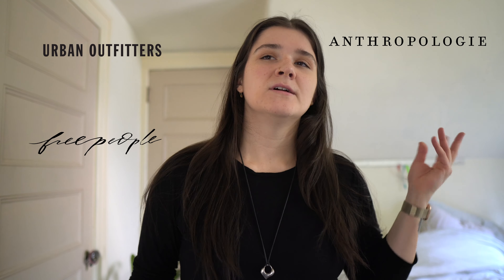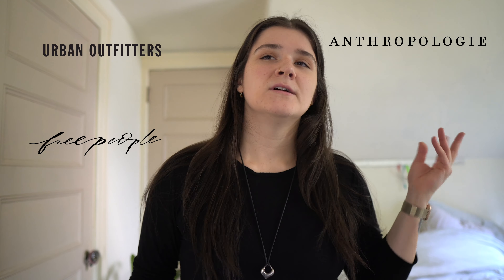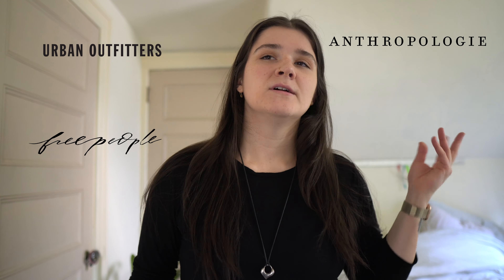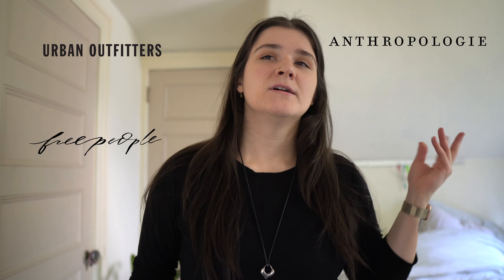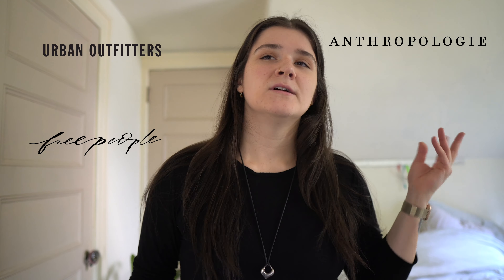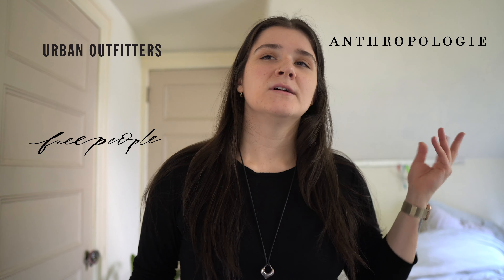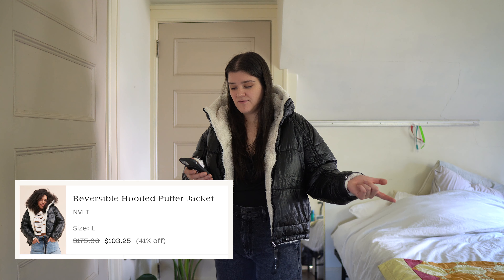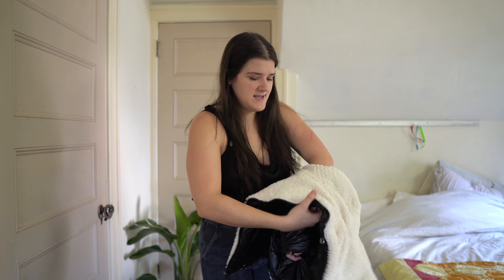nuuly try on haul ~ new years eve outfits, winter coats, and wide legged pants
Nuuly try on haul for December checking in ✅ This month I got outfits for New Years Eve, two winter coats, a jacket, and a pair of bangin' wide legged pants.

0:00 hello
0:47 ivy 32" wide-leg trouser jeans
1:54 hattie silky tank
2:30 reversible hooded puffer jacket
3:15 halli sparkly cross-back jumpsuit
3:51 velveteen trucker
4:41 cow print coat

✷ equipment ✷
camera mic
desktop mic
mini tripod
full size tripod